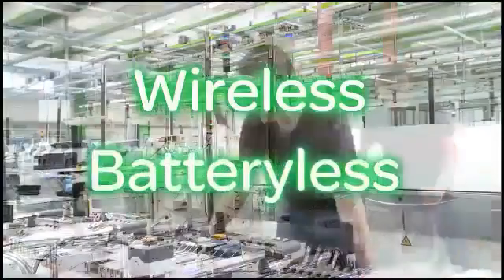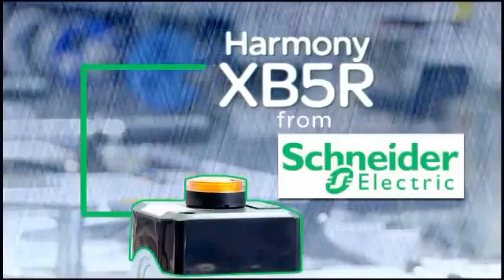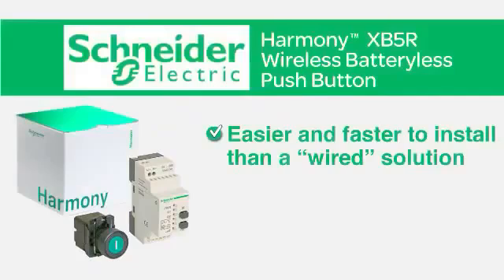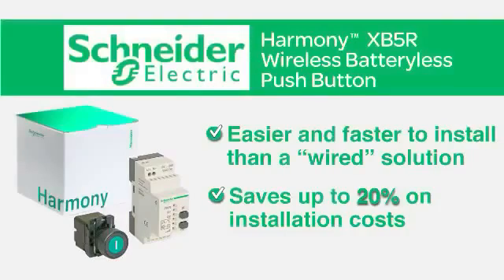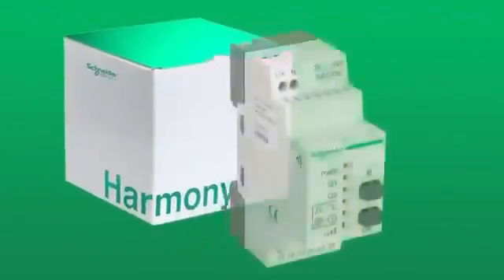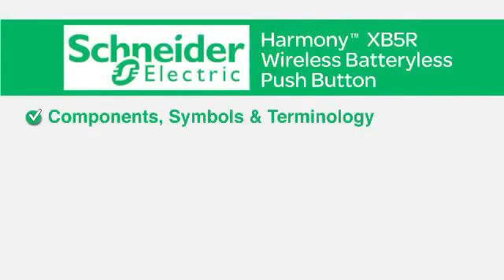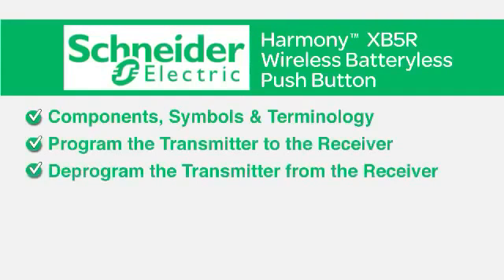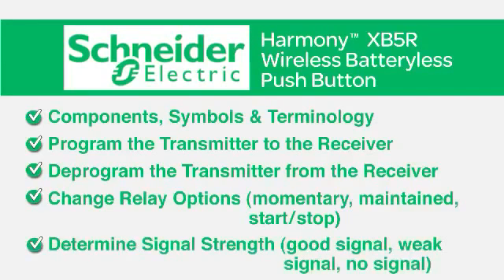Introdução à Schneider Harmony™ XB5R Botoeira sem fio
Este novo lançamento da Schneider Electric promete revolucionar o mercado de acionamentos elétricos. Conheça a Harmony XB5R, a botoeira de comando por acionamento wireless!!

Calcule o ganho que você pode ter utilizando esta botoeira wireless